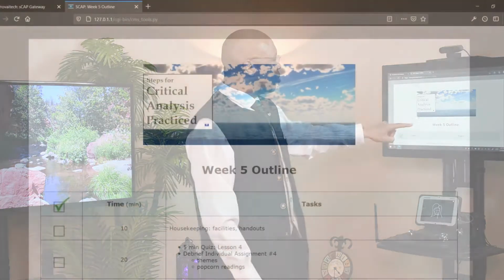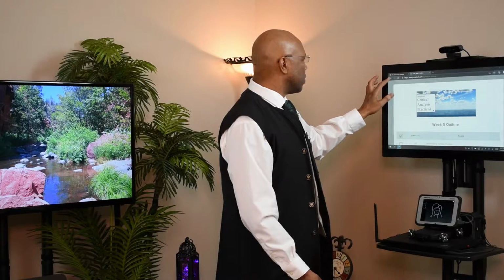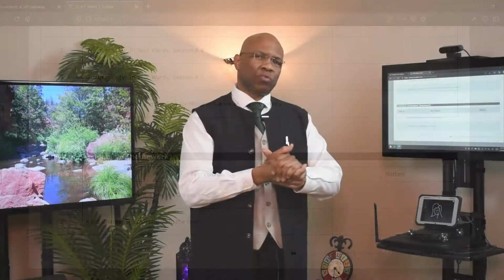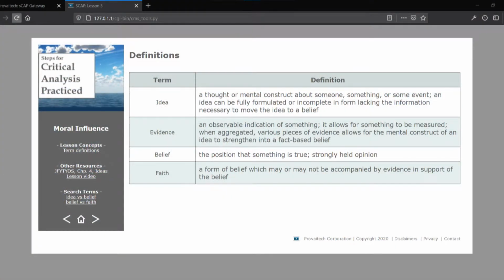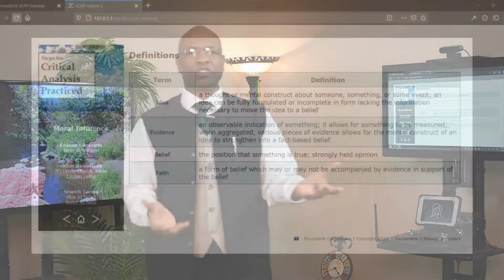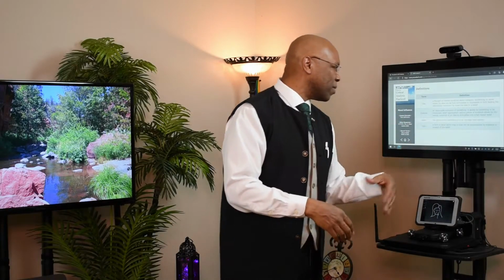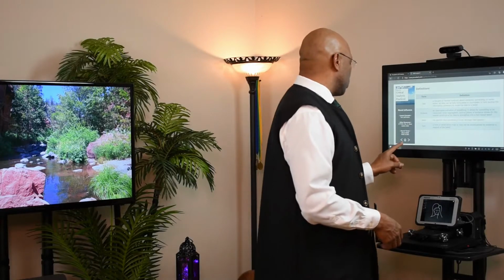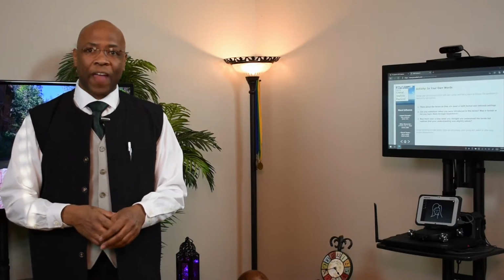"We see that all the time!" - Lesson 5 pt. 1, sCAP Course with host Dr. VG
Dr. VG introduces Lesson 5 which covers moral influence. In this first of the two-part series, he introduces the week, covers the outline and todos, and presents the definitions for the concepts that will be covered: idea, evidence, belief, and faith. By way of example, he describes the differences between the terms and then introduces the first of the activities in this lesson.

00:00 Introduction, outline, todos
03:00 Definitions
05:20 Burning in Twentynine Palms
08:50 Activity: In your own words
11:10 Considering self-driving cars